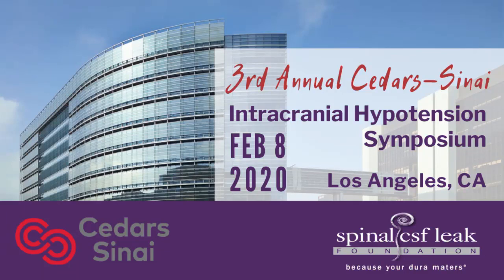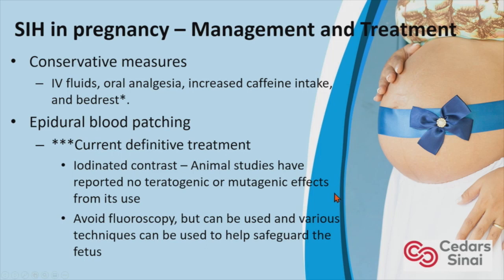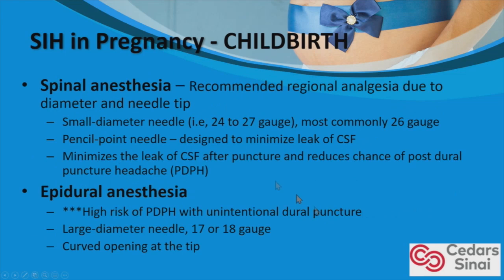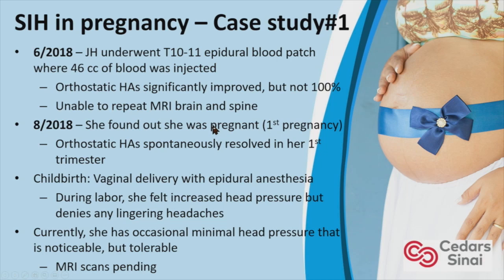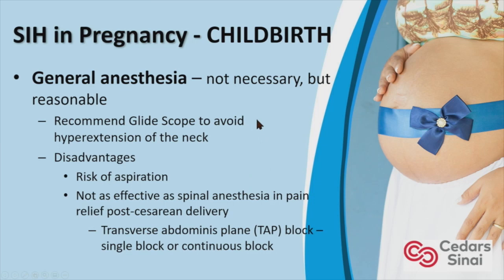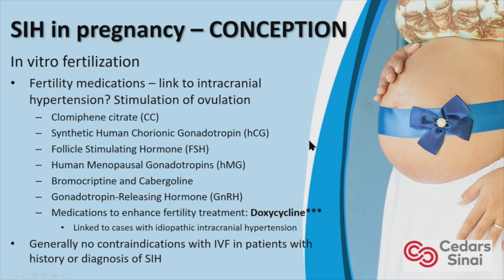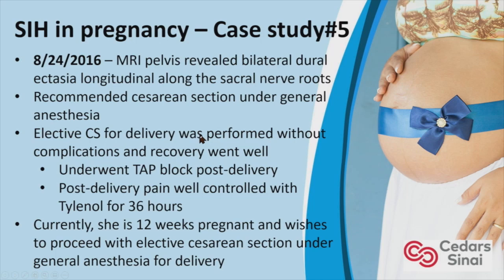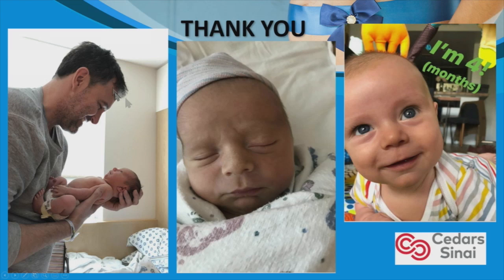Rachelle Cruz, NP - SIH: Considerations in Conception, Pregnancy & Childbirth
Rachelle Cruz, Certified Nurse Practitioner in the Dept of Neurosurgery at Cedars-Sinai in Los Angeles, CA, presented this talk at the Intracranial Hypotension Symposium on February 8, 2020.